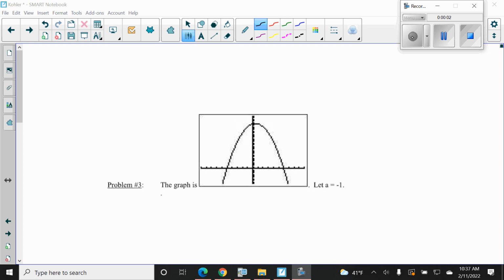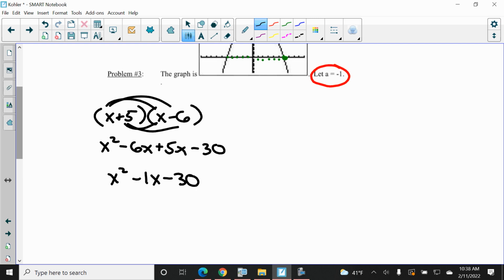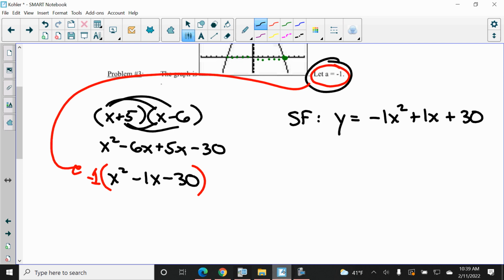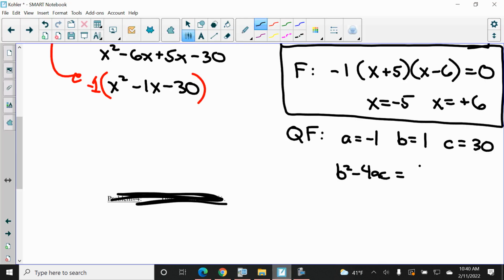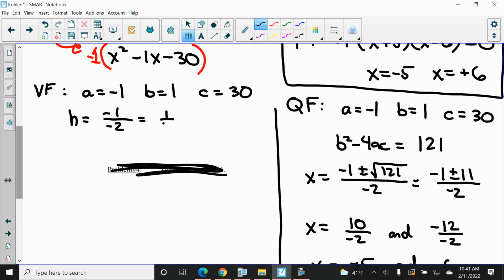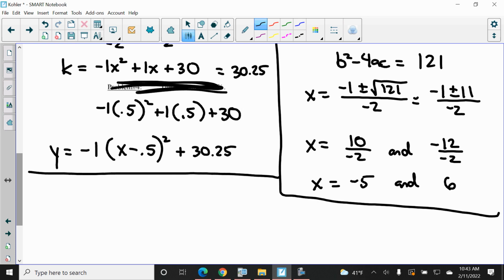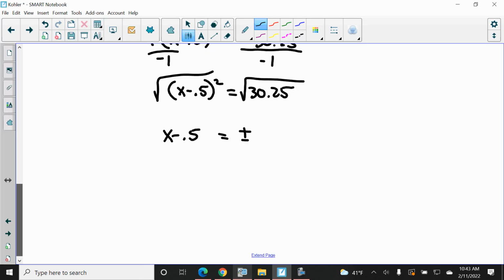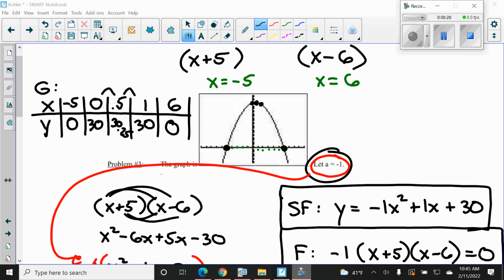Project Unit 6 3rd problem